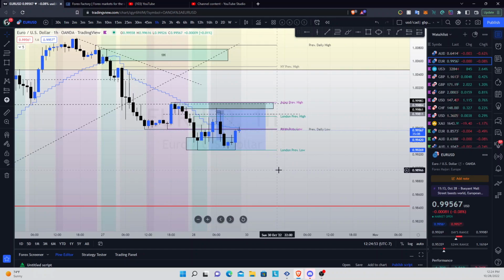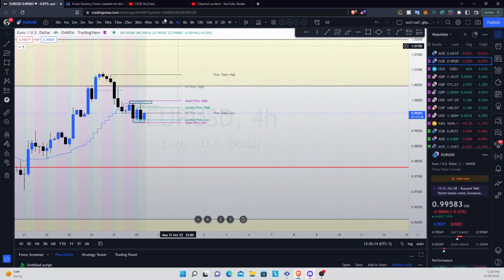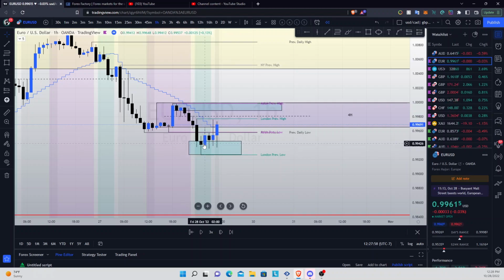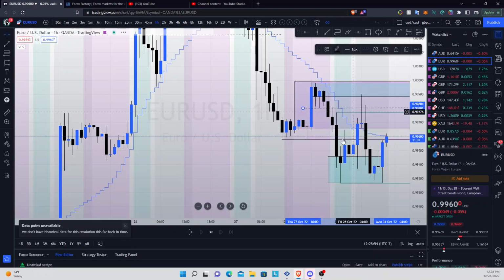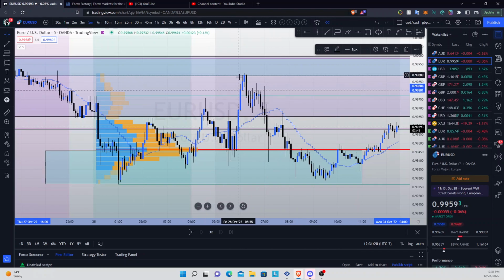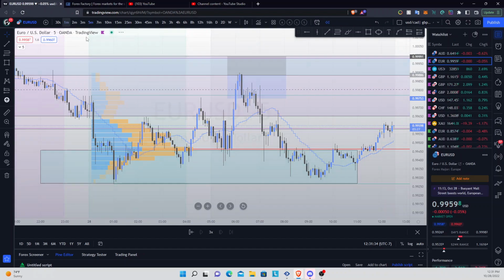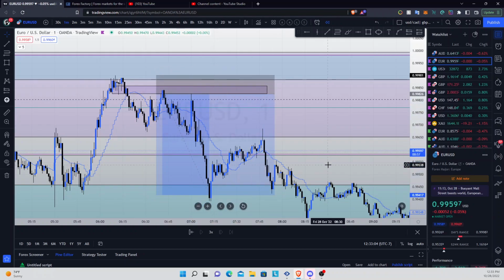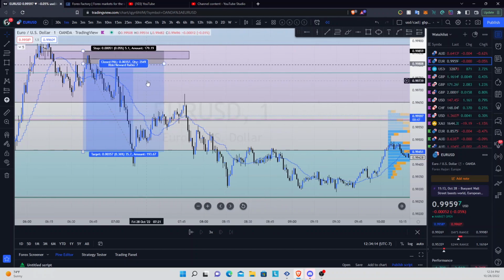Road to funded account: Week 1 7R + 7 R on personal acct.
this week illustrated the importance of being patient with your trades and only taking trades that meet your parameters.

thanks for watching if you are interested in learning the actual strategy my mentore has a full A-Z course you can take which is by far more thorough than anything else out there. I spent over 7k on my education and its been this course and mentorship that's helped me the most.